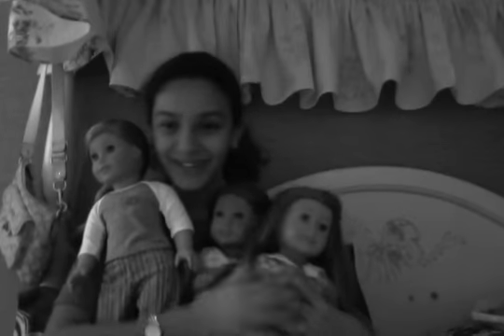review on my dolls (black and white zone)...!!